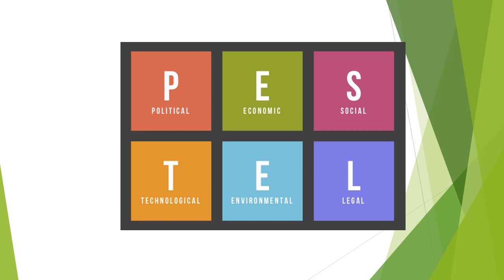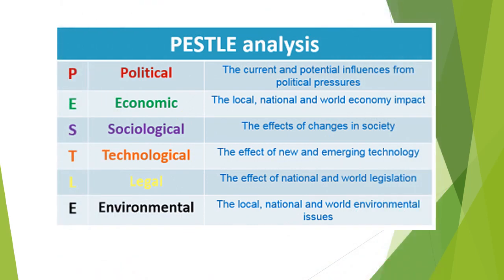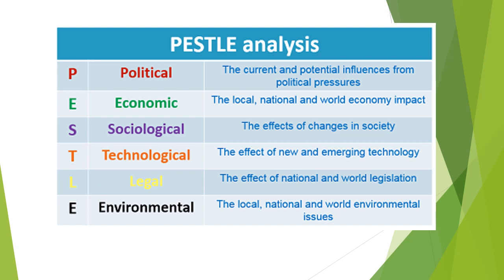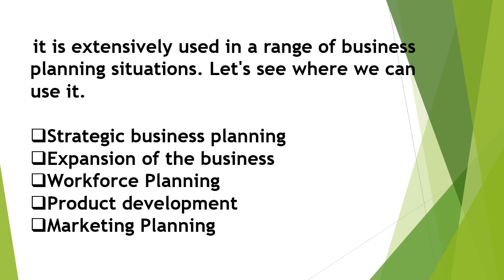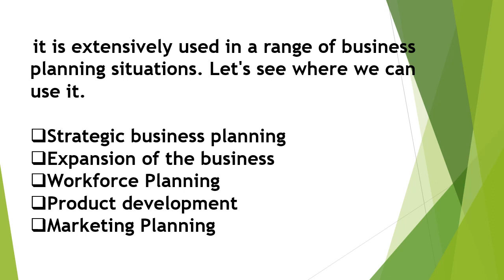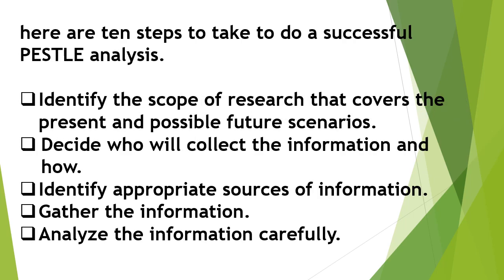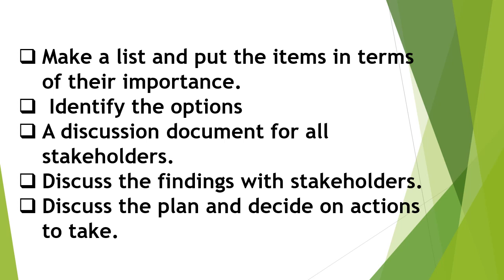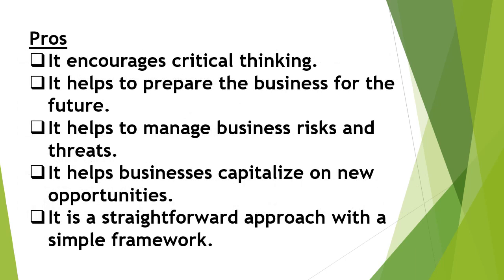Navigating Through PESTLE Analysis.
Welcome to Easy & Effortless Economics, your Gateway to Knowledge!
Explore a world of learning with our diverse range of educational content. From in-depth subject tutorials to practical tips for academic success, we're here to support your learning journey. Join us as we delve into fascinating topics, demystify complex concepts, and empower you with valuable skills for academic excellence.